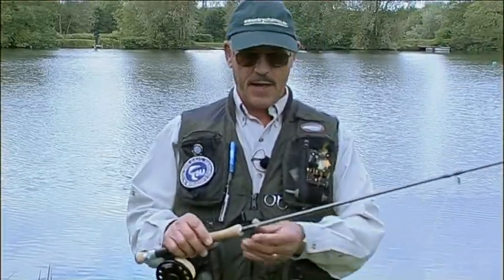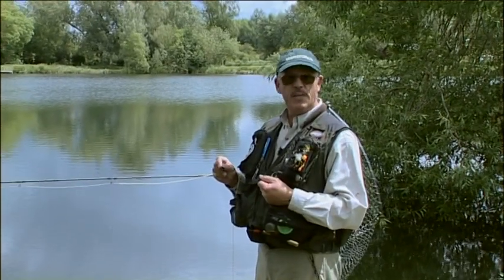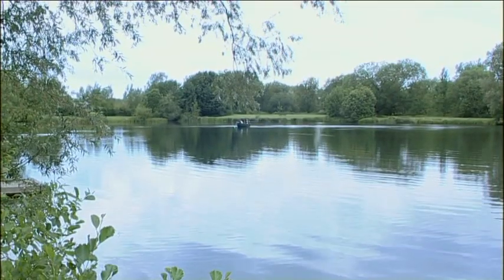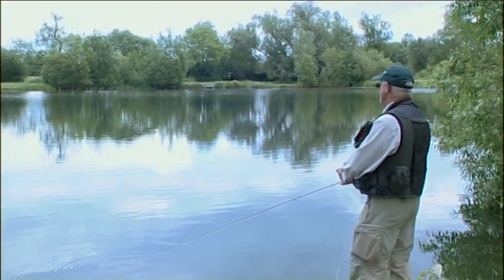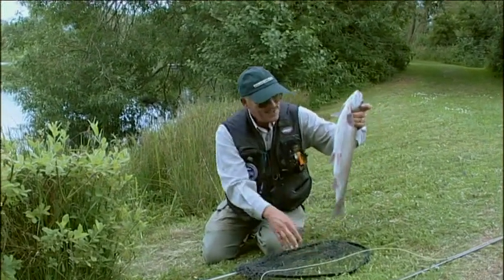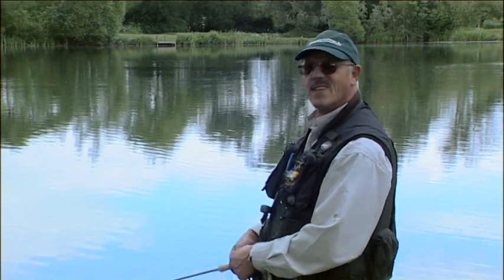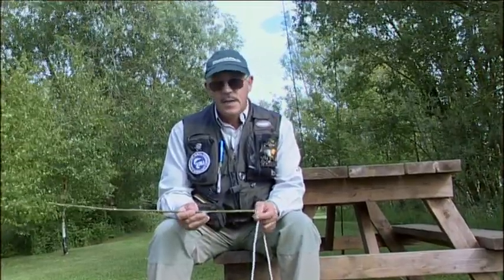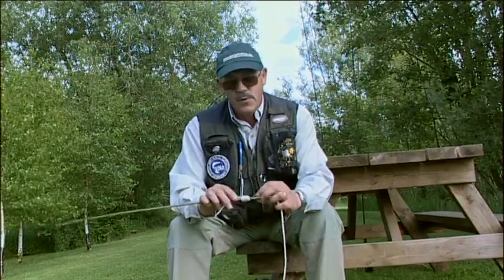Born to Fish. Ep 9 Watermark Fishery.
Mike buys a day ticket at Watermark Fishery at South Cerney  near Cirencester in the Cotswolds.